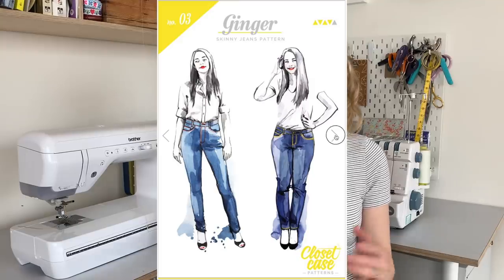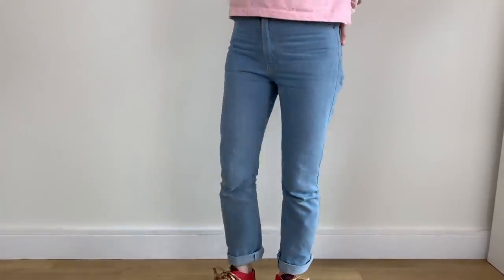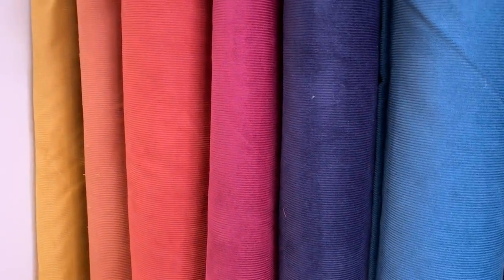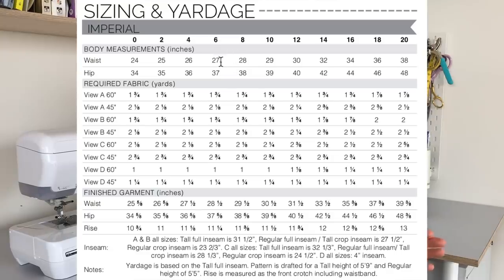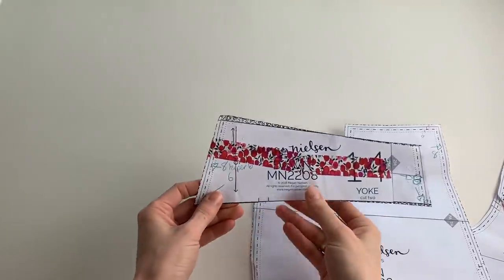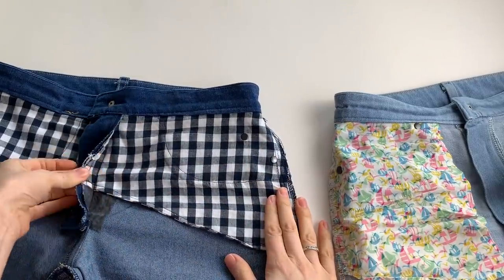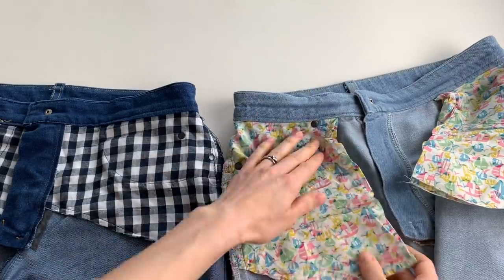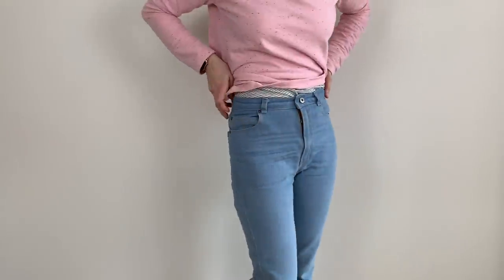Megan Neilsen Dawn Jeans Review - Laurens Latest Make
I'm a huge jeans lover and wearer but I'd only ever made the Closet Case Patterns Ginger Jeans so I thought it was time to branch out!

I used some of our new light blue rigid denim to make this non-stretch, high waisted vintage style jean and I love them!

Find out about how I made them and the size and pattern adaptions I did.

We sell the pattern and fabric online in my shop, follow this link to my blog post for all the details. We ship worldwide.

Depending on when you watch this video certain items may appear out of stock.